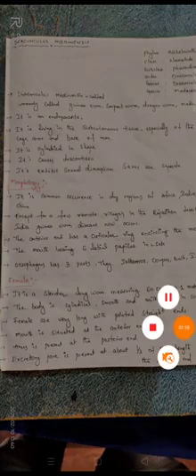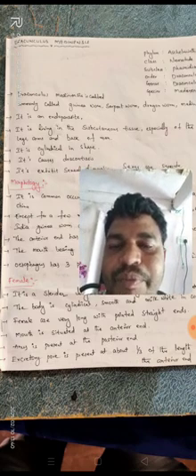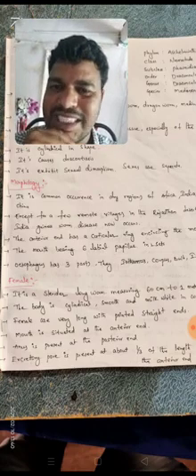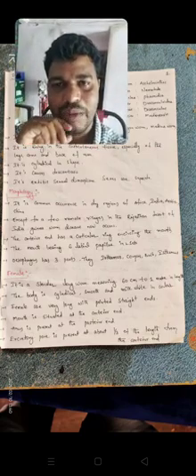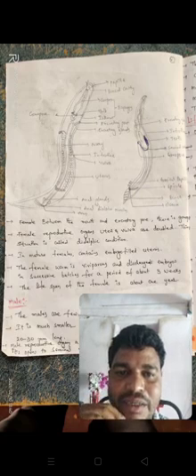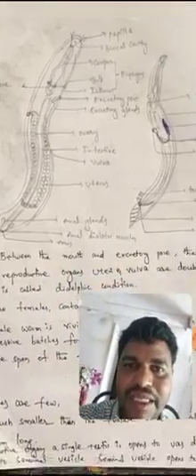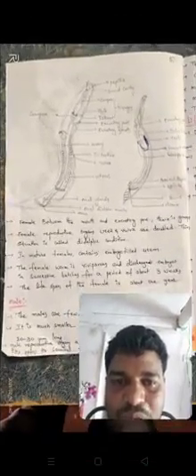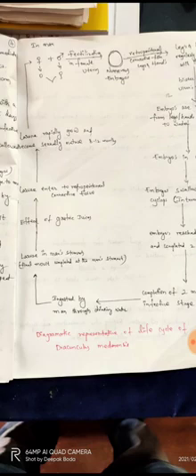Dracunculus medencisis life history